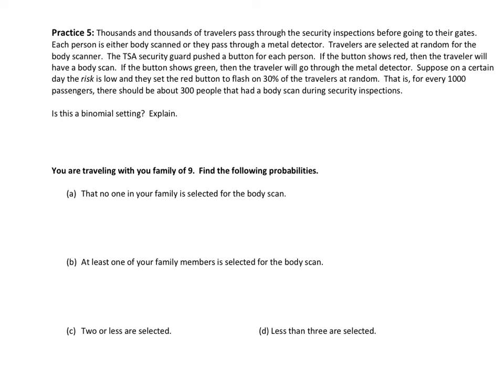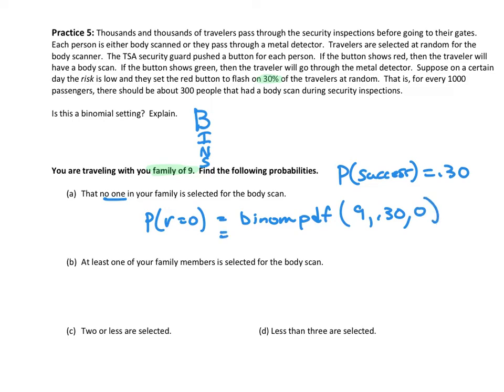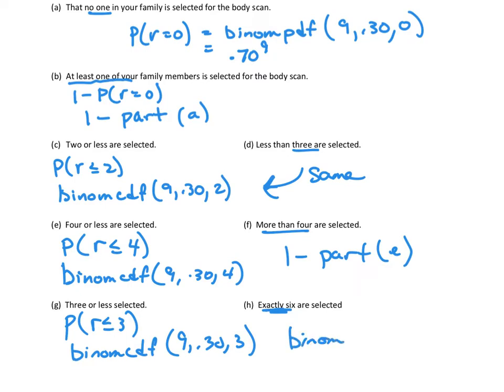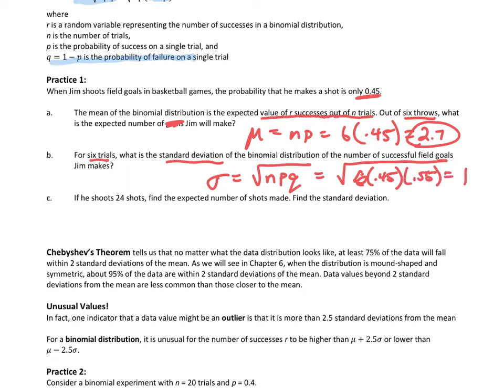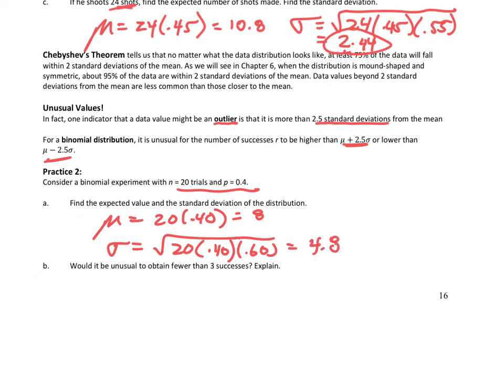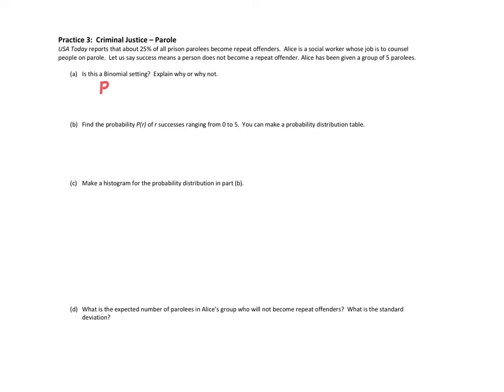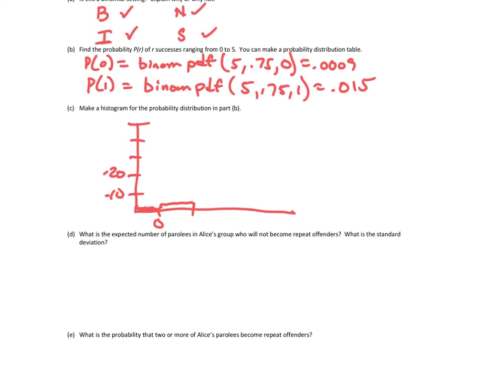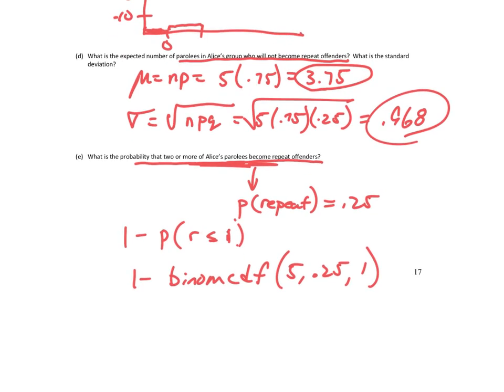5.3 Video Notes Day 8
Mean and SD of a Binomial Random Variable